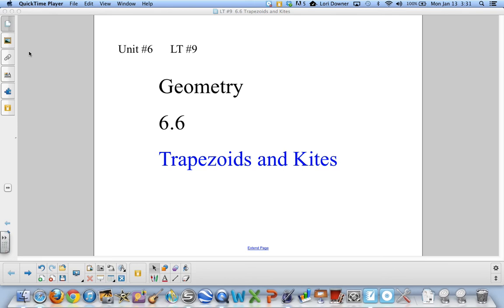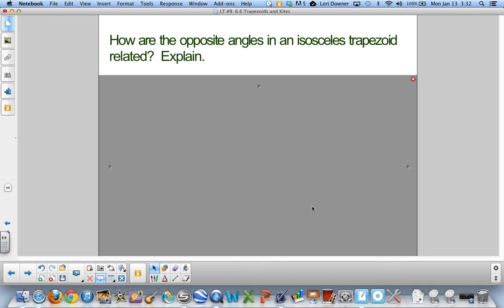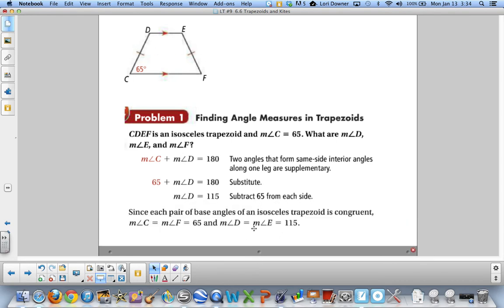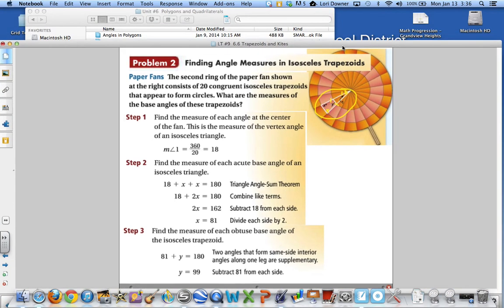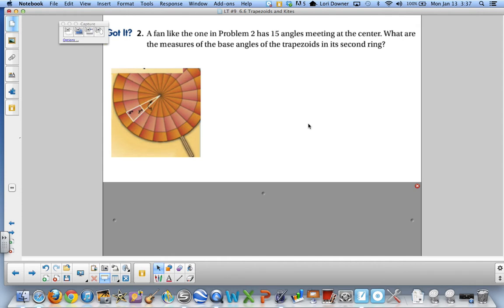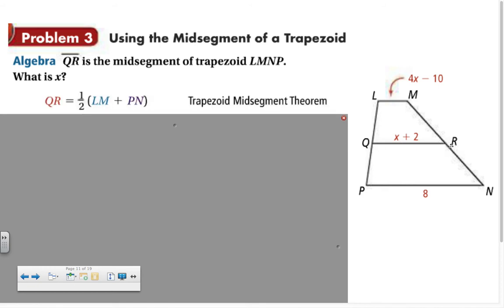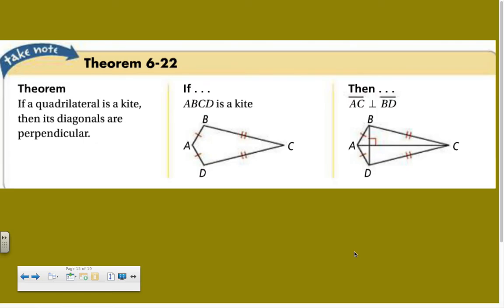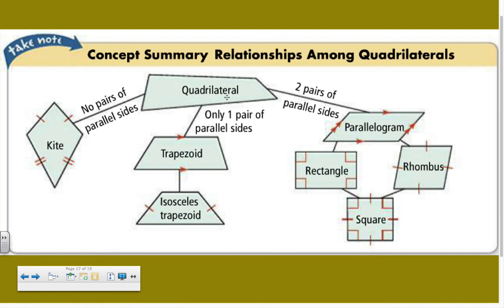Unit #6 LT #9 Trapezoids and kites